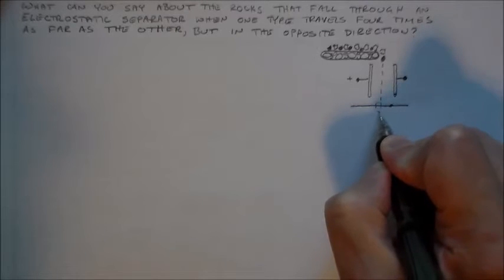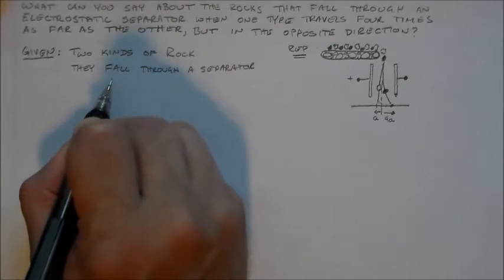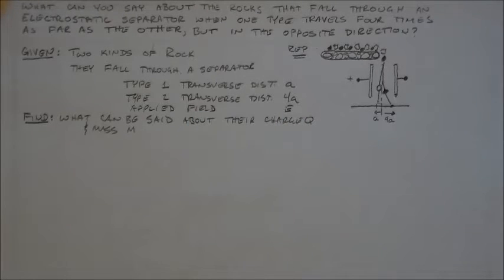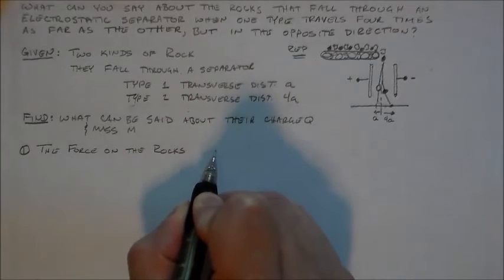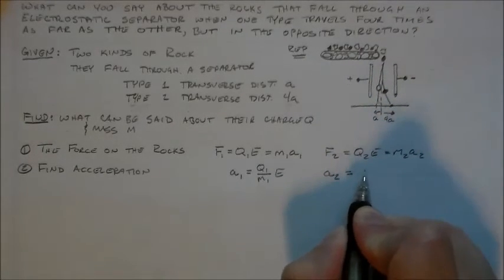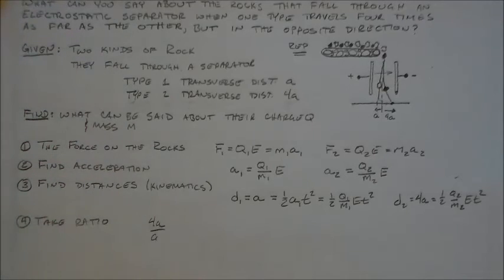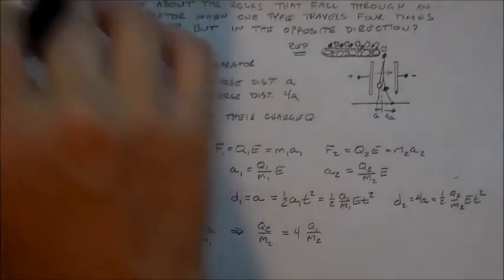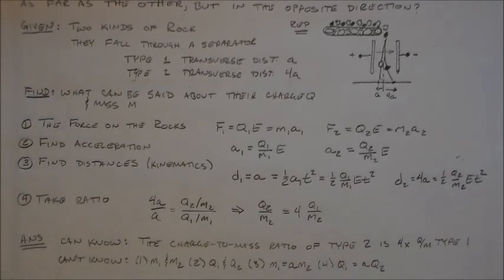Electrostatic Separator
What can you say about the rocks that fall through an electrostatic separator when one type travels four times the distance than the other, but in the opposite direction?